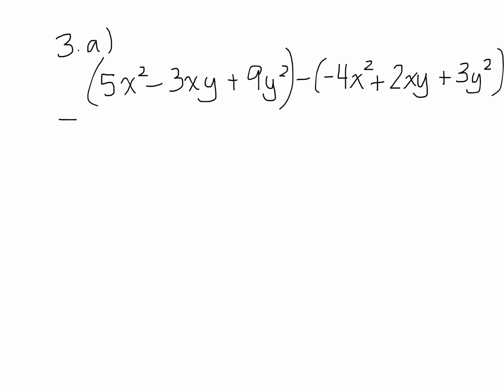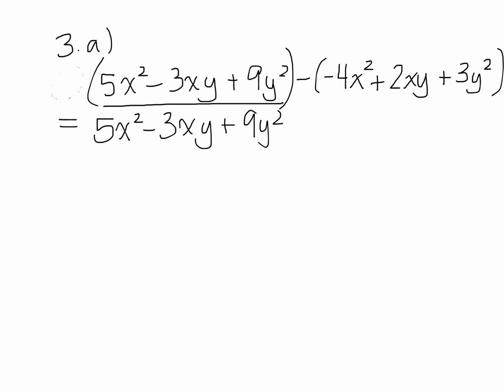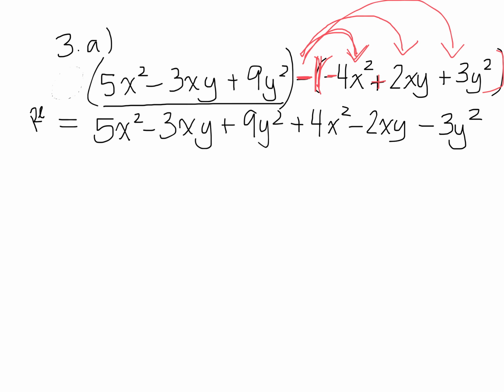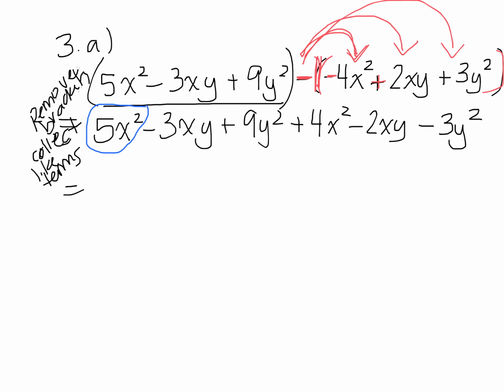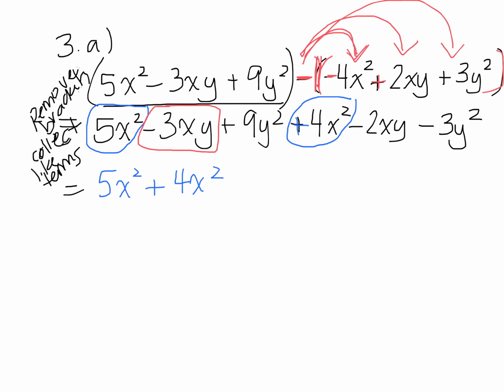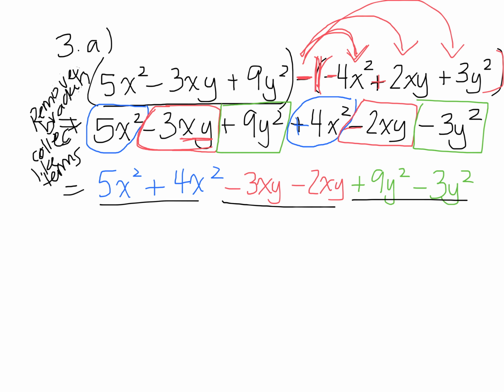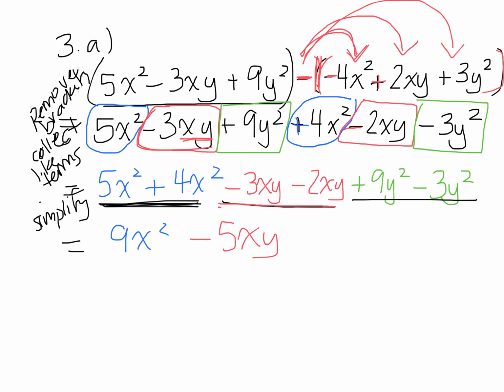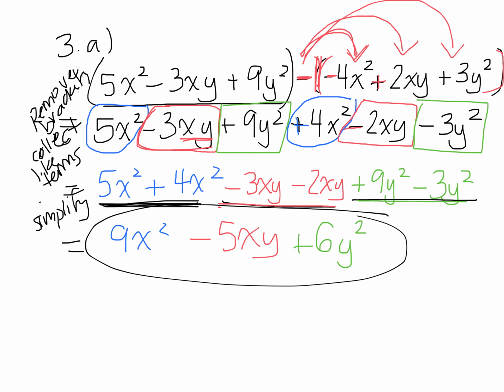simplifying polynomials gr 9 academic